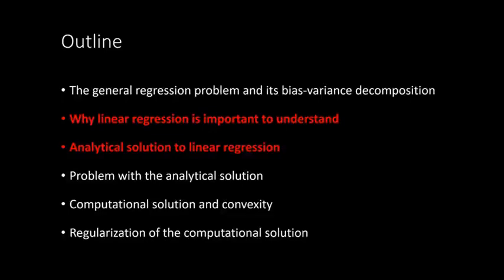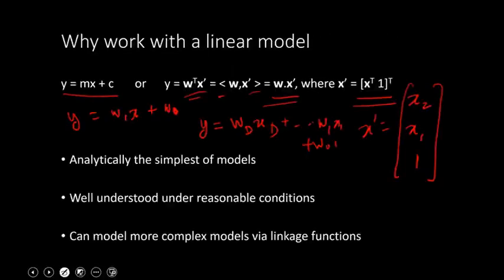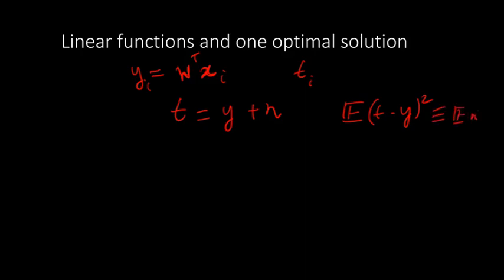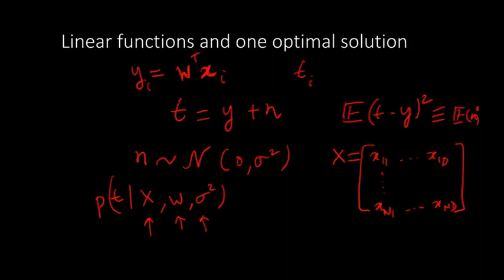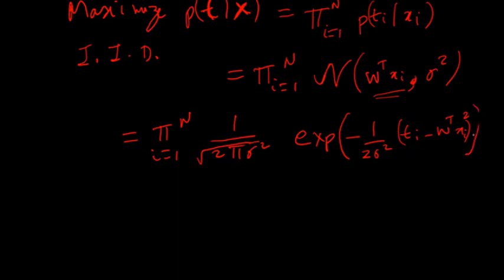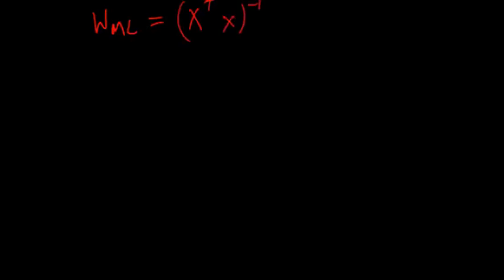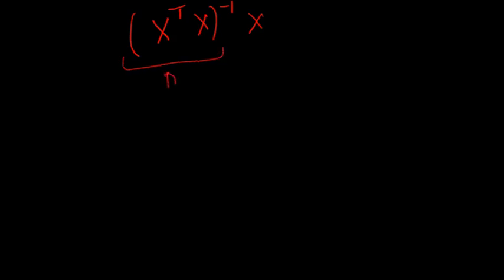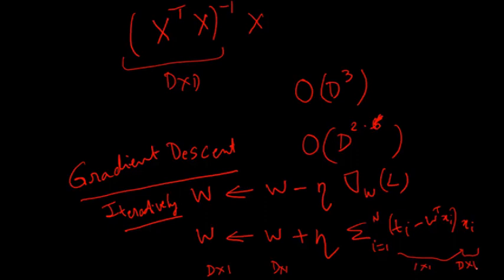EE769 3 3 Finding Solution of Linear Regression